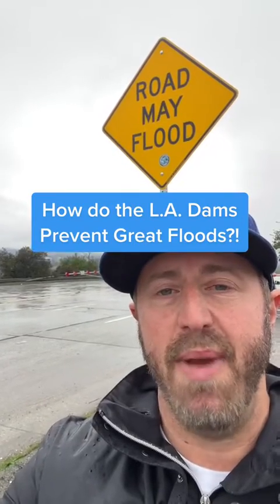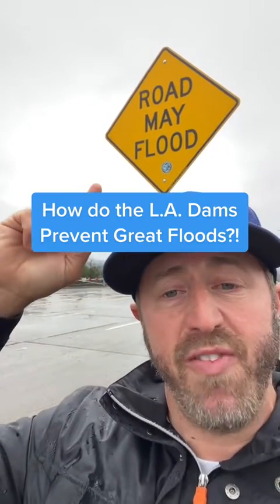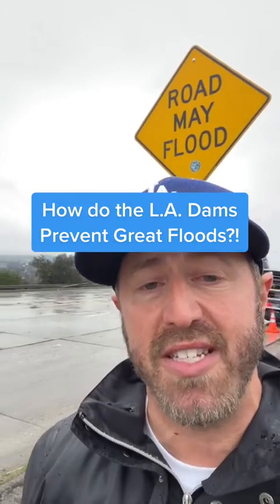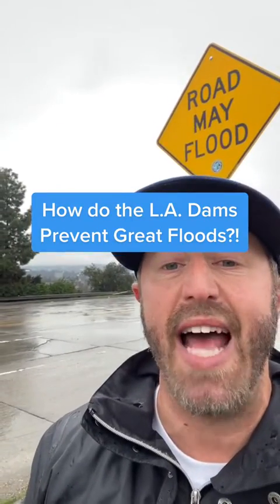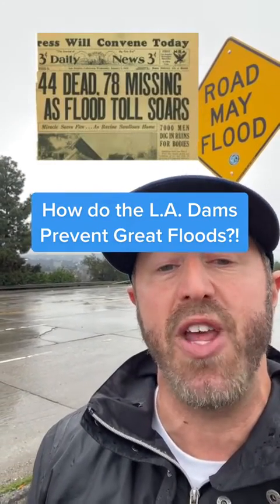How do the L.A. Dams Prevent Great Floods?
Los Angeles has had eight great floods since 1861. However, since the great flood of 1938, damage has been minimized, if not outright avoided due to our ability to control the L.A.  River. That starts with the Sepulveda Dam. Let’s get into it!